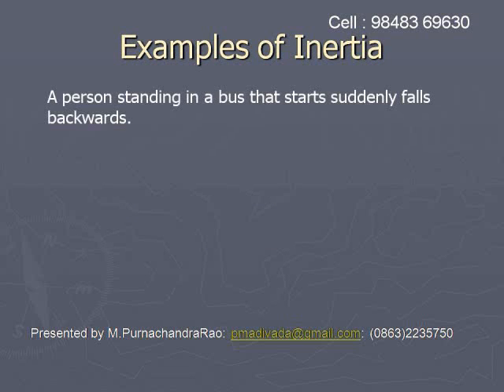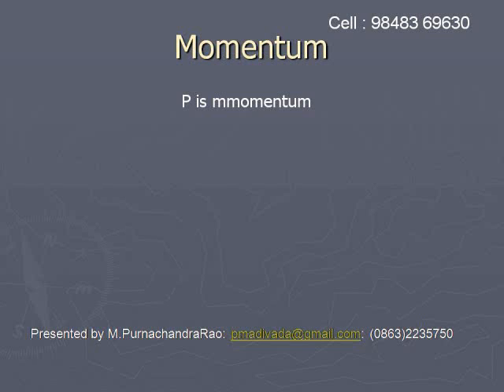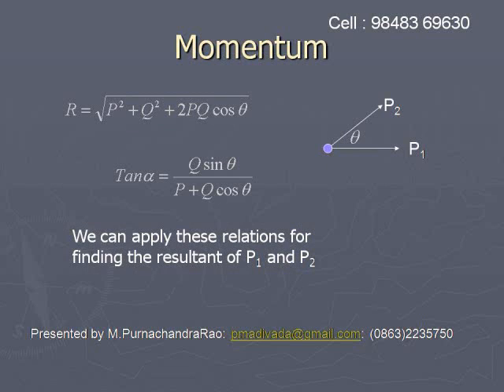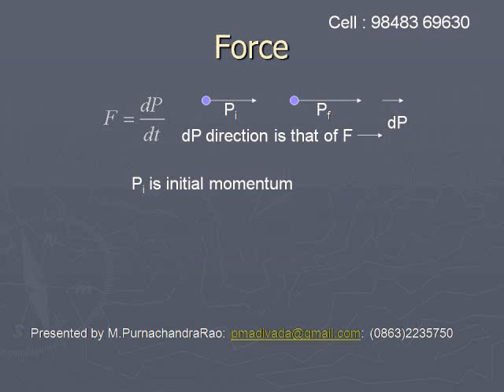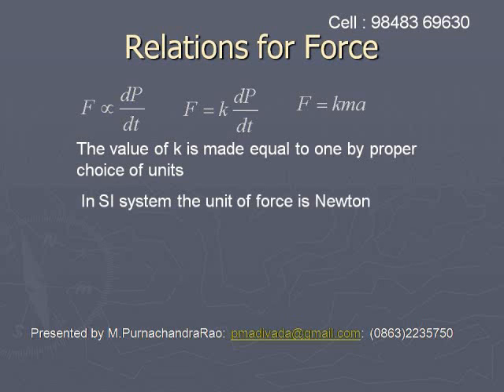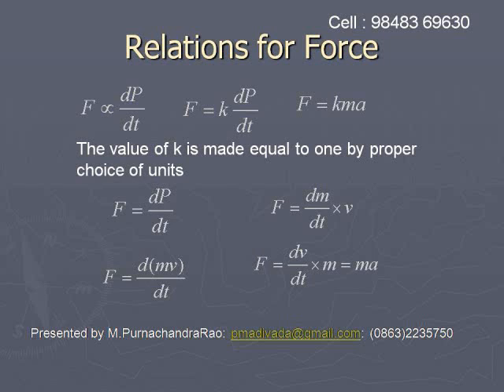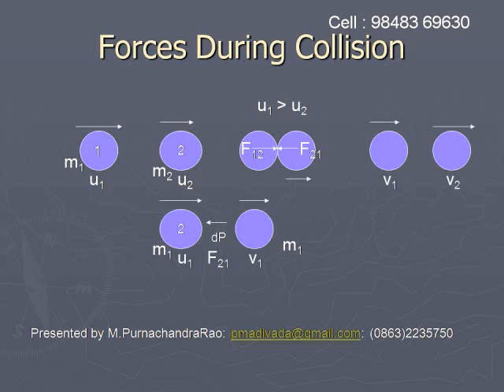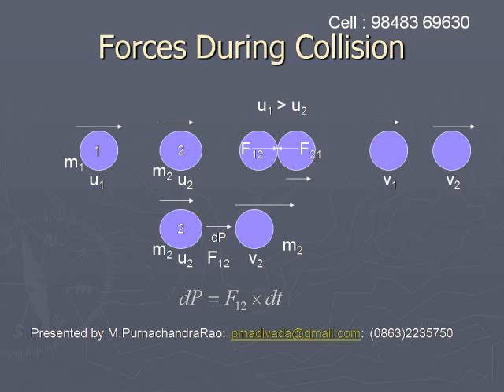05 02 Newton's laws 2